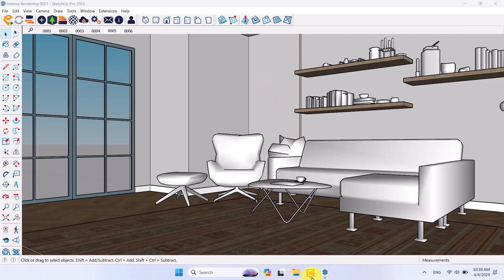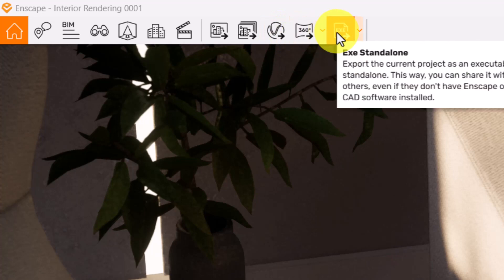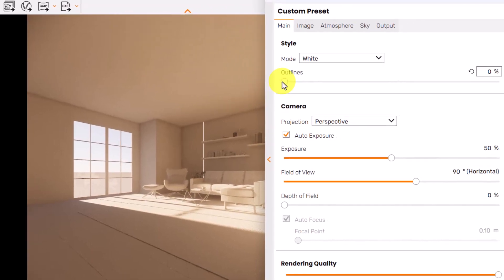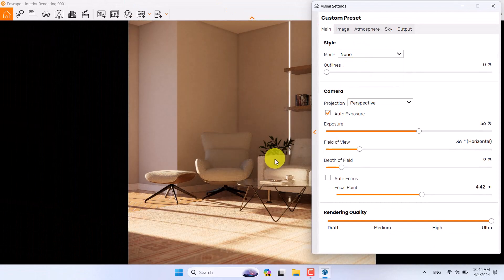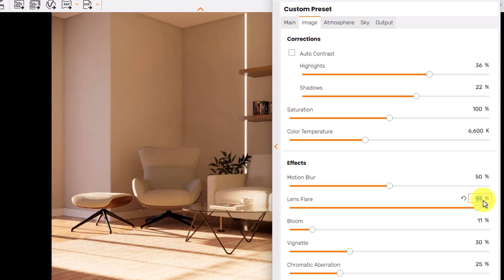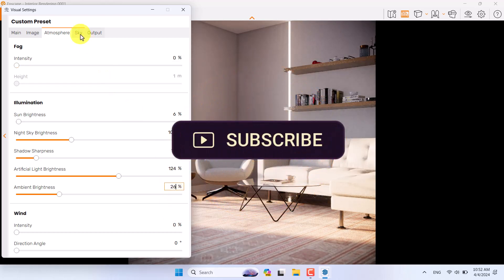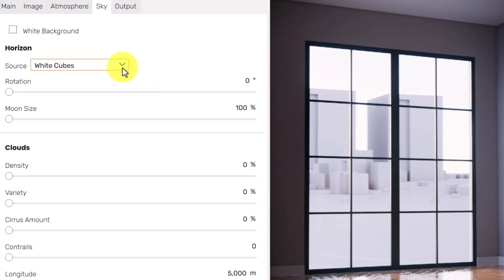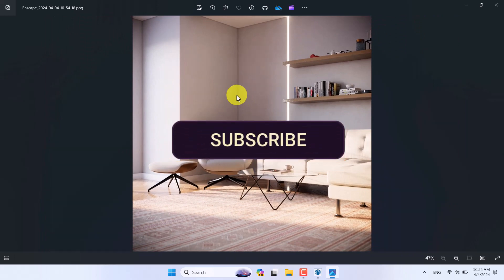Enscape 3.5.6 For SketchUp Complete Tutorial: Step By Step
In this exciting tutorial, I'll be taking you through a step-by-step walkthrough of Enscape 3.5.6 for SketchUp, an incredible rendering and visualization tool that will bring your designs to life. From installation to advanced features, we'll explore everything you need to know to make the most out of this powerful software. Get ready to learn how to create stunning architectural visualizations with Enscape 3.5.6 for SketchUp. So grab your notepads, and let's embark on this epic tutorial journey together!
Timecodes
0:00 Intro
0:31 Nvidia Denoiser Enscape
1:21 Enscape Basic Tools
2:19 Enscape Visual Setting Resetting
2:40 View Management In Enscape
3:46 Safe Frame & Enscape Resolution Setting
4:21 Styles In Enscape (White Glow Rendering)
5:00 Projection & Camera
5:20 Enscape Exposure Adjustments
5:42 Field Of View In Enscape 3.5.6
6:16 Focal Point In Rendering
7:06 Image Correction For Rendering In Enscape
7:30 Auto Contrast In Enscape
8:00 Effects In Enscape (Bloom & Flare)
8:54 Vignette
9:46 Color Temp In Rendering
10:26 Sun Brightness And Other Lighting Tricks
12:54 Hyper Light In Enscape (Ambient Brightness)
13:26 Source Of Hdri
14:22 Screenshot Rendering & Batch Rendering